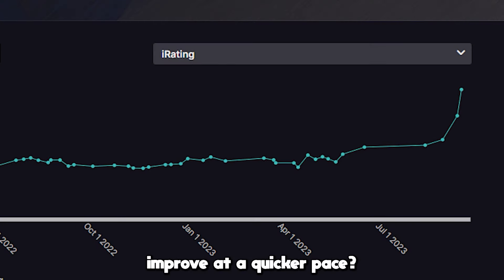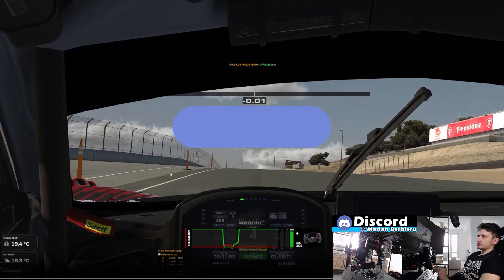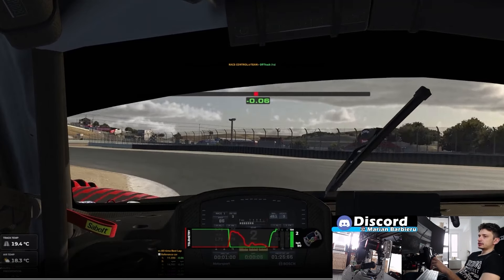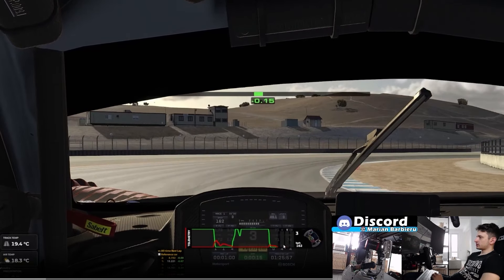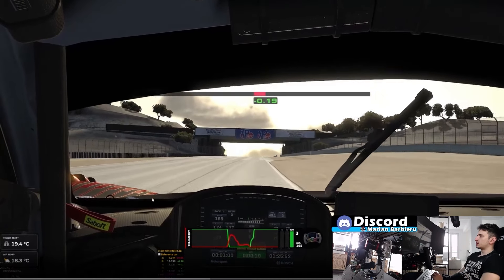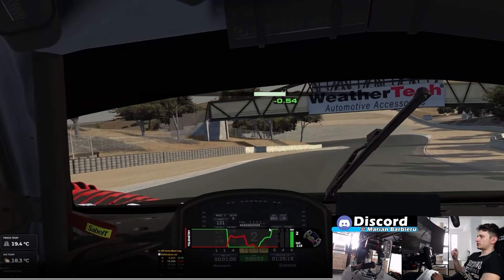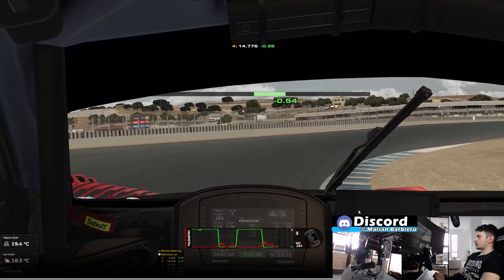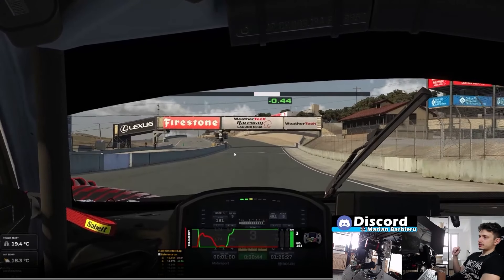iRacing Ferrari 296 GT3 Challenge - Laguna Seca Track Guide - 1:22.0 - 2024 S2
Track conditions: fixed track conditions

Fixed Setup

Track Guide For Motorsport Arena Oschersleben Grand Prix in Ferrari 296 GT3 car in iRacing 2024 Season 2

00:00 - Track Conditions
00:16 - Hotlap Dry
01:39 - GitGud Course
02:24 - Track Guide